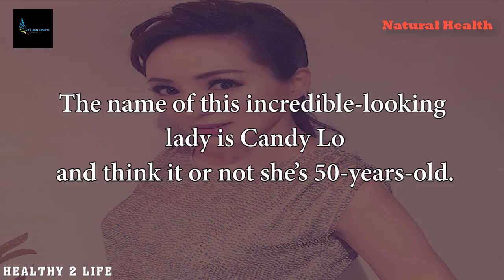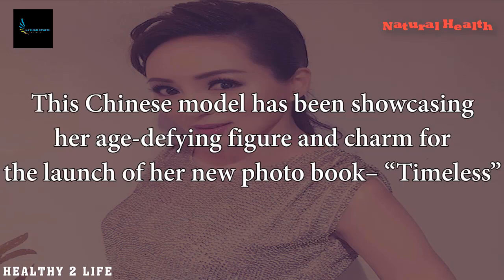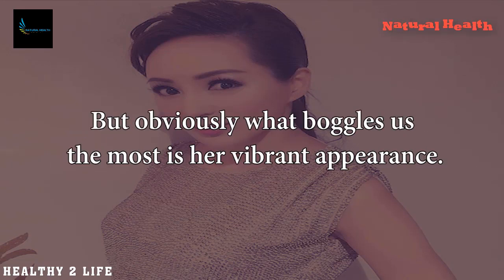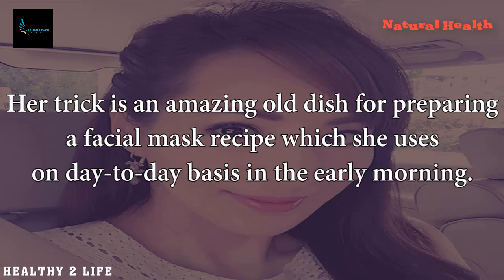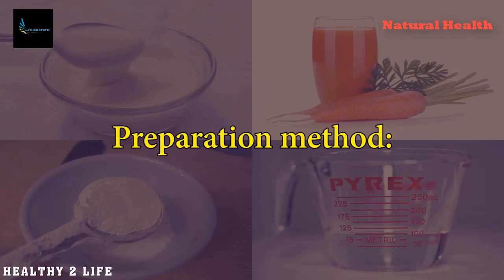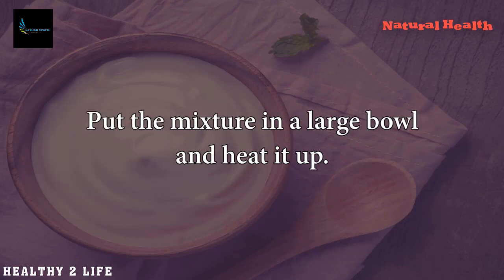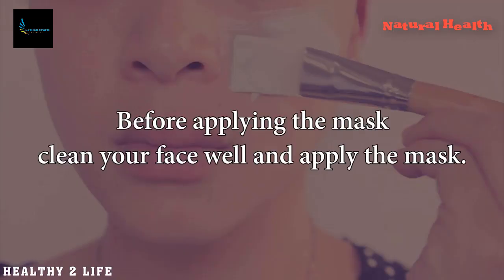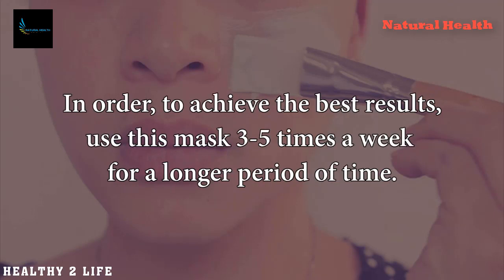She’s 50 Years Old, But Looks Much Younger! When She Reveals What She Does Every Night Before Going